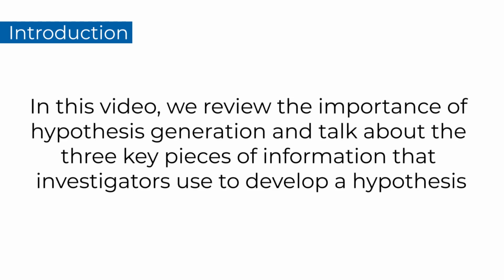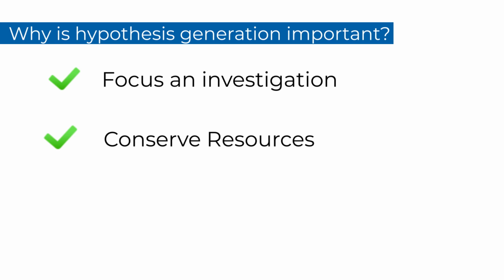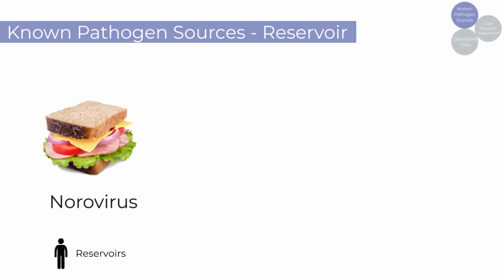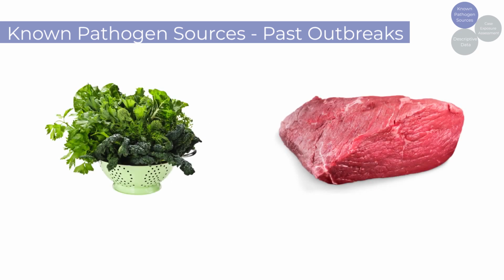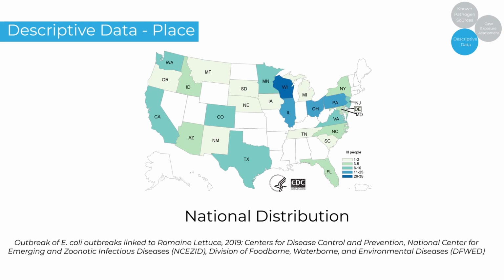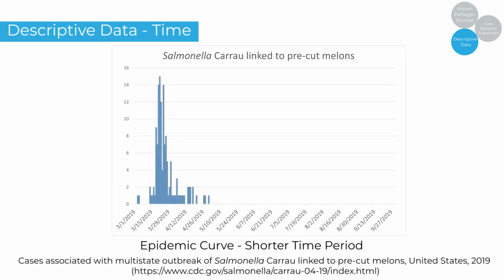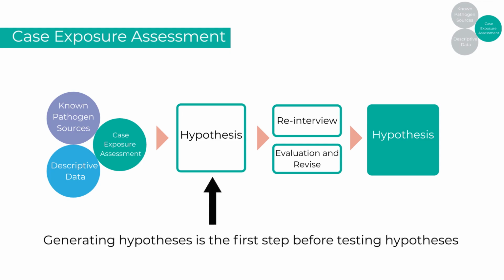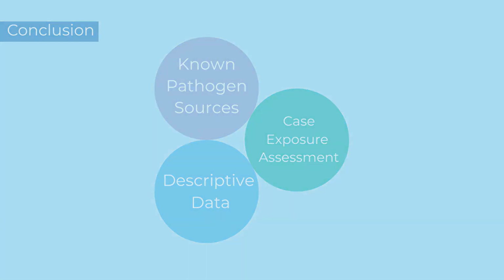Hypothesis Generation During a Foodborne Outbreak Investigation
This video covers the basics of hypothesis generation, including food-pathogen pairs; person, place, or time characteristics; and case exposure assessment.